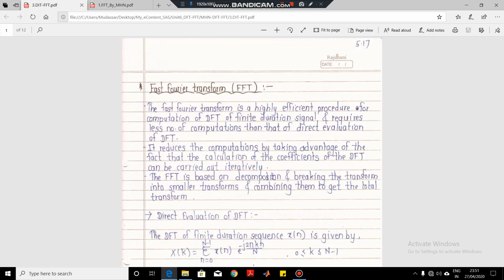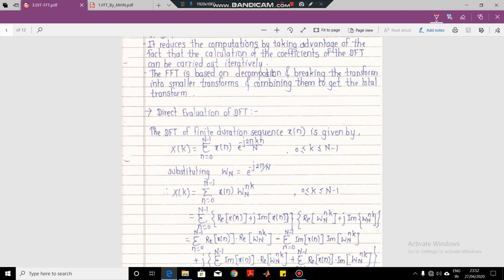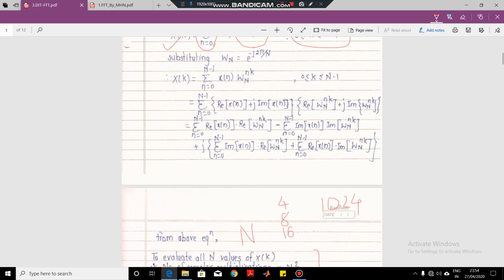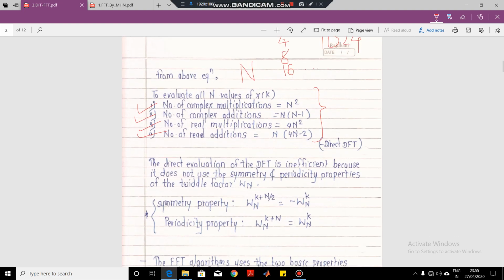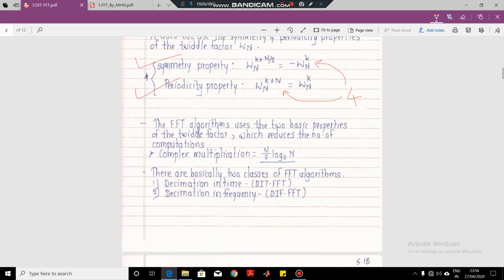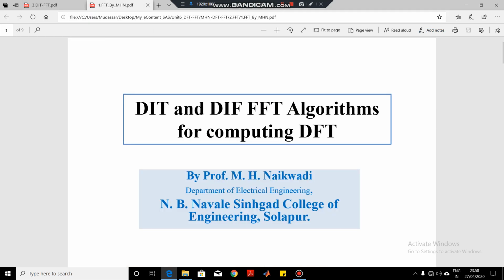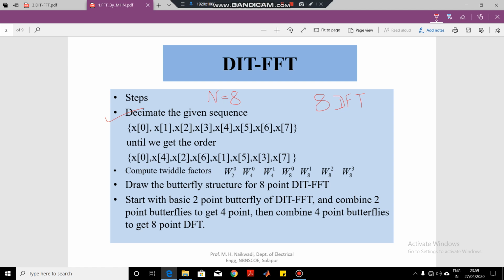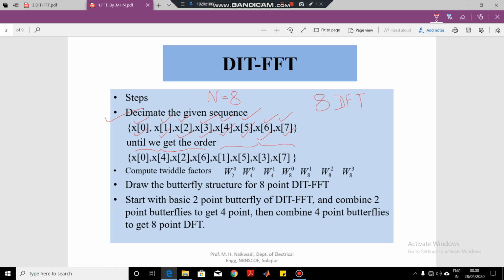1 FFT 1